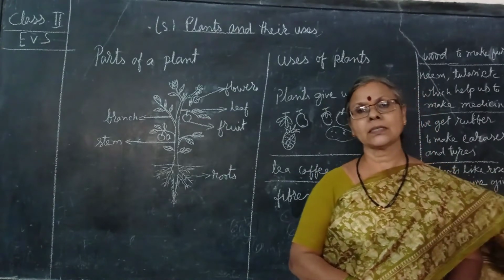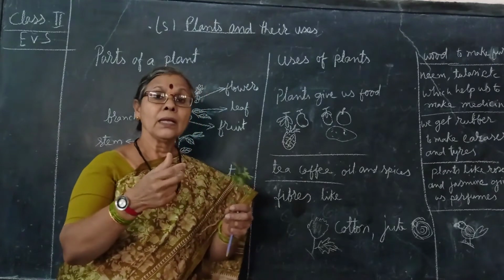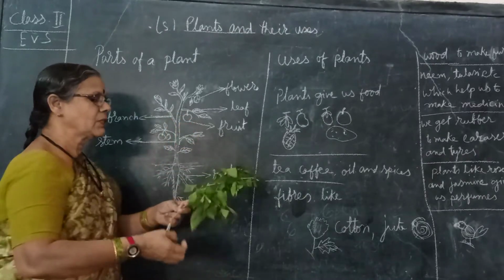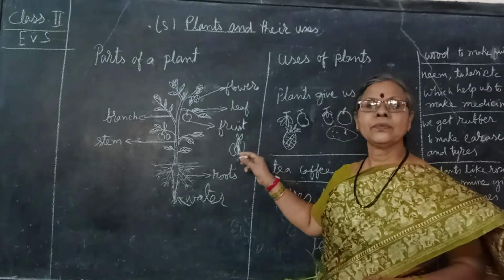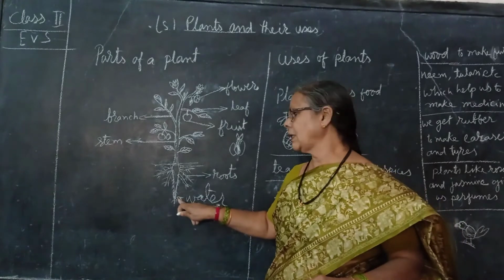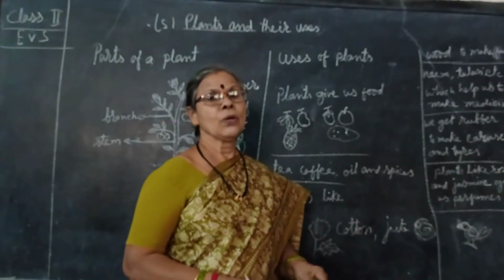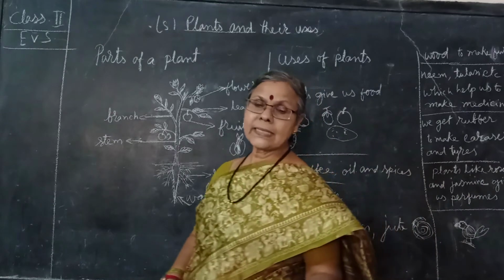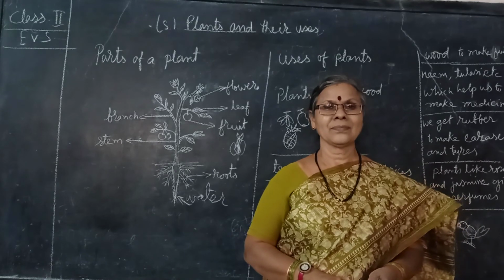video 3, class 2, subject-E V S lesson 1 Plants and their uses